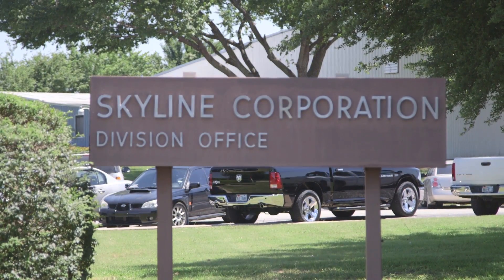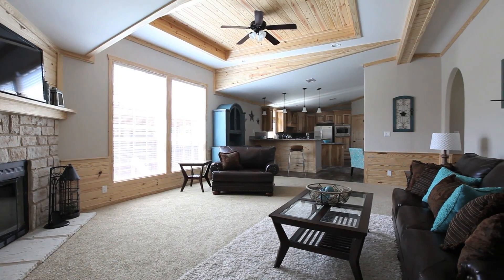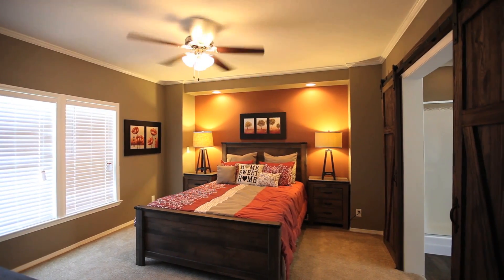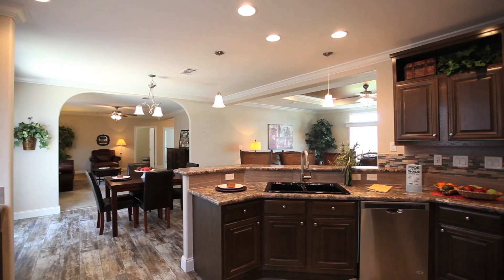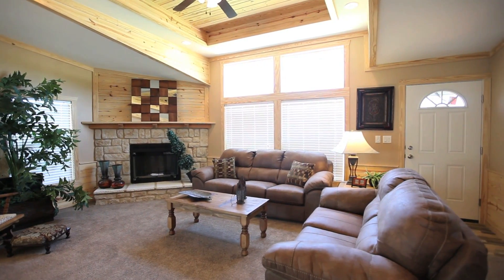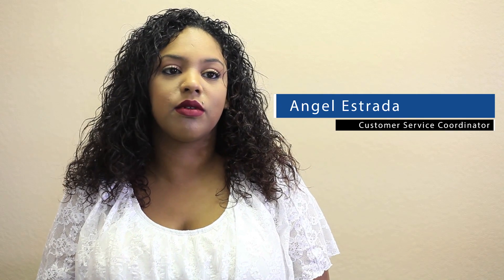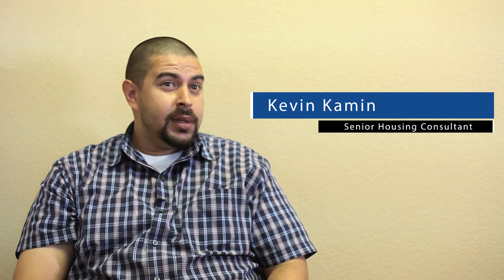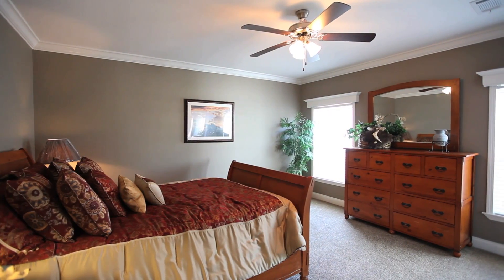Manufactured Home Factory Showcase: Skyline Homes of Mansfield, Texas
Join ManufacturedHomes.com and Skyline Homes as we tour and take a behind the scenes look at the Skyline Homes Mansfield, Texas factory. Take a look at the quality of craftsmanship and cost-saving benefits of prefabricated housing. Follow this link to learn more about Skyline Homes